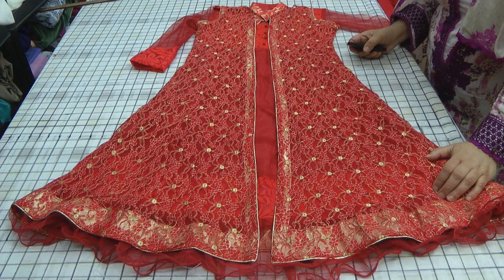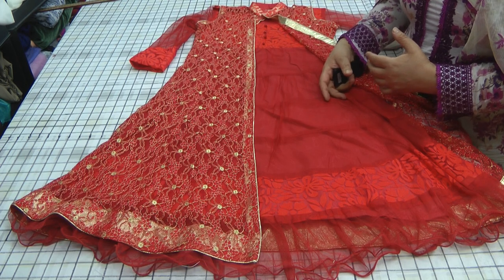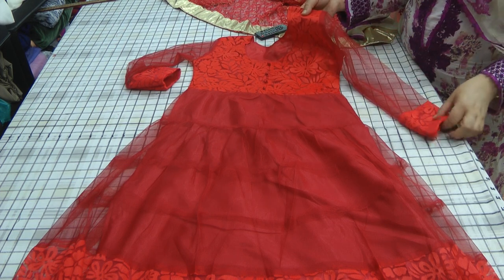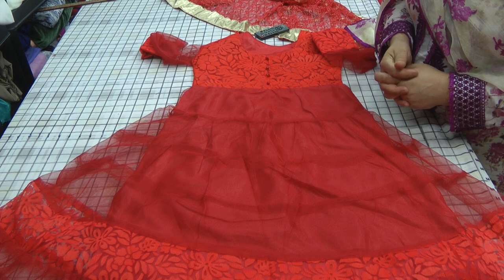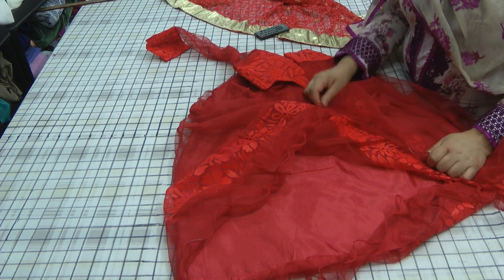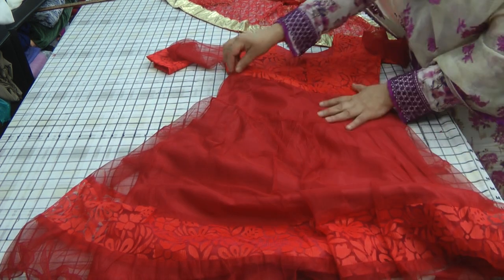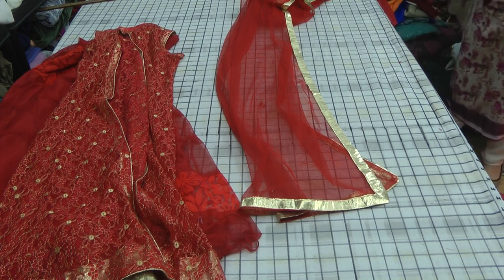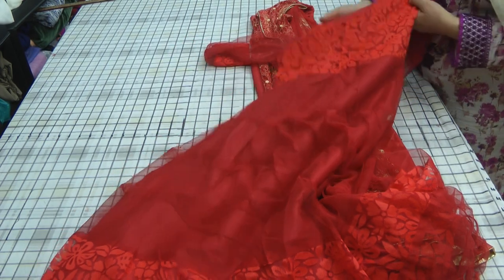bridal red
this out fit is the second in the series of suits that are part of our may competition. its easy to enter
guess how many colours these suits are available in
what will the price be for these suits
what do you think was my first impression of these suits and what is yours.